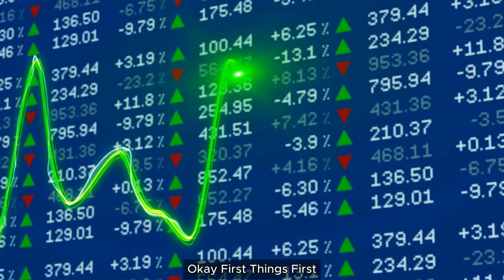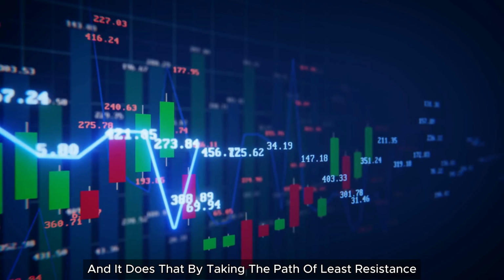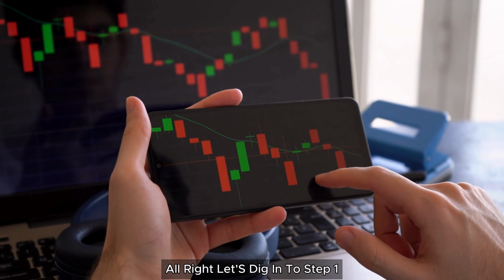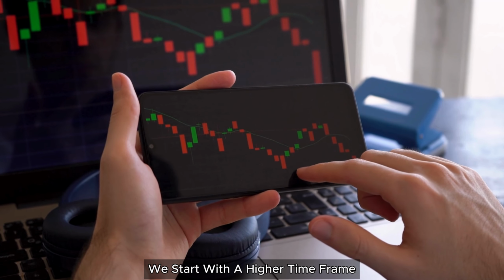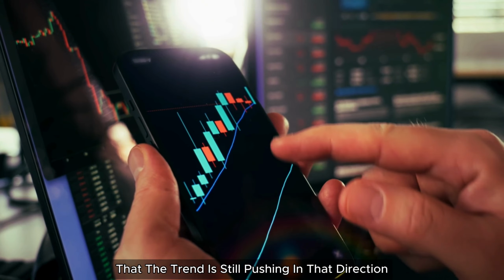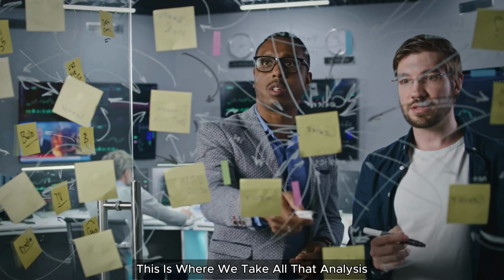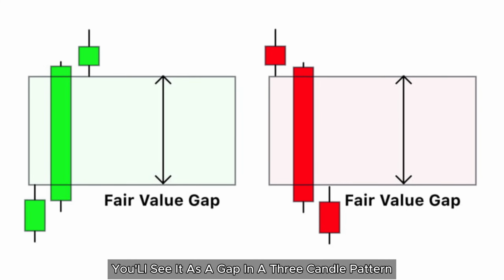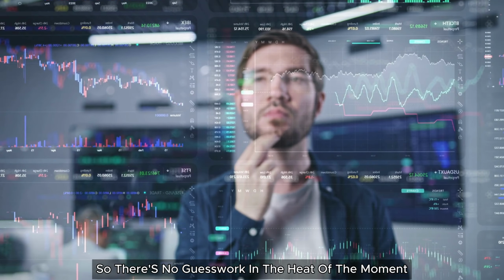My 3-step XAUUSD trading strategy was a success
In the world of gold trading, having a clear XAUUSD trading strategy is what separates emotional traders from consistent professionals. A strong XAUUSD trading strategy focuses on market structure, liquidity, and key levels rather than random entries. When you combine technical tools with a disciplined XAUUSD trading strategy, you start to see how price truly moves and why most traders get trapped. The key is not just finding setups, but executing a proven XAUUSD trading strategy with patience and risk management. Over time, refining your XAUUSD trading strategy will help you build consistency and confidence in every trade.

00:15: xauusd trading strategy
01:30: trading xauusd
02:30: forex xauusd scalping